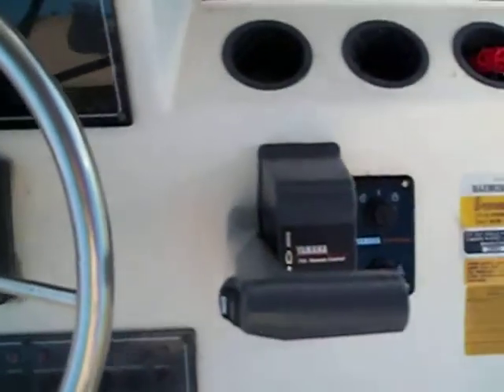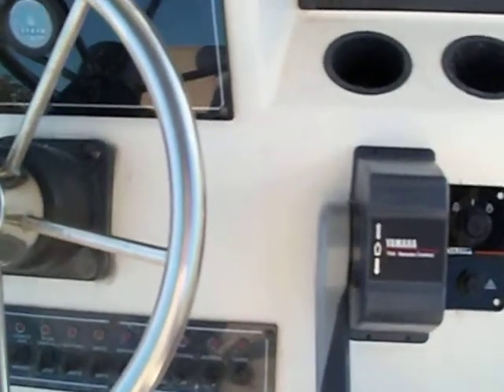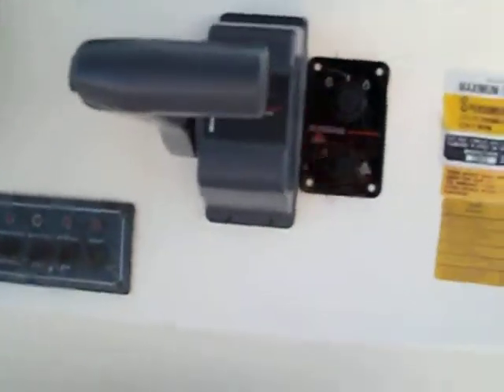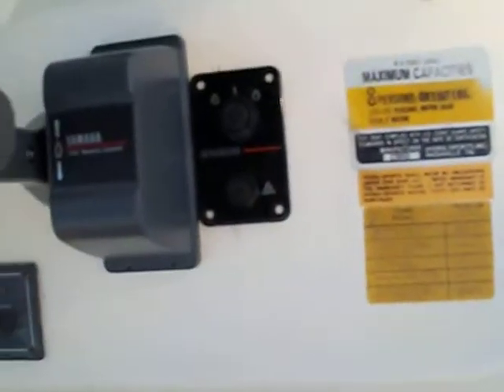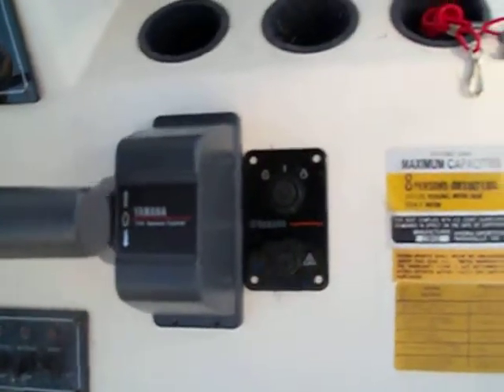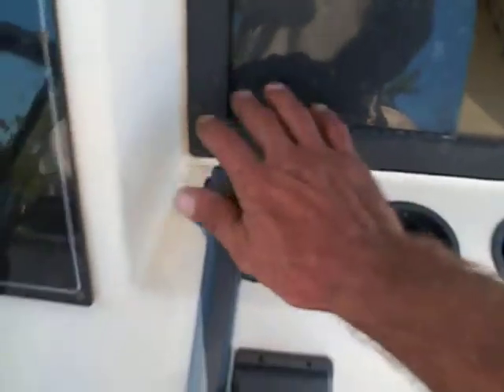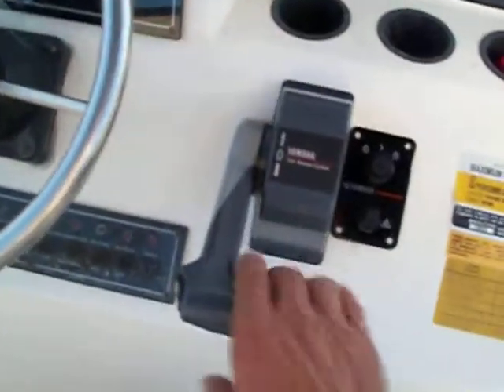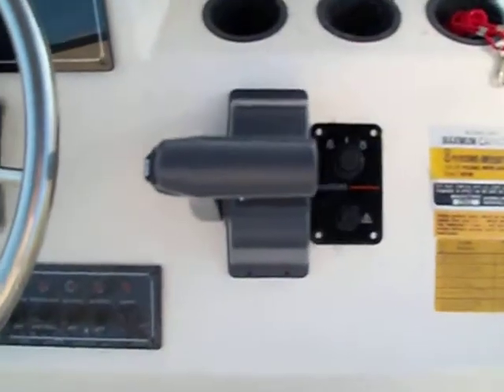Yamaha Binnacle and key switch panel